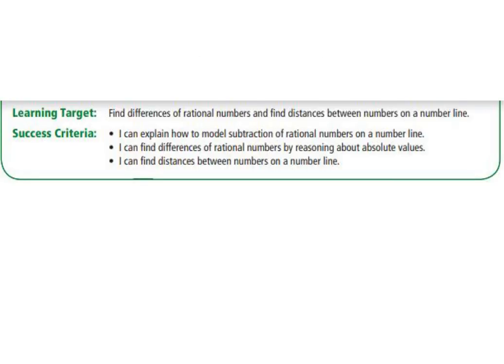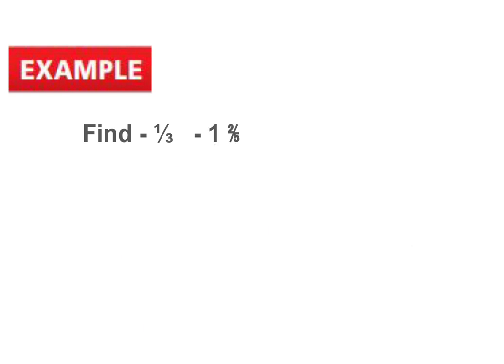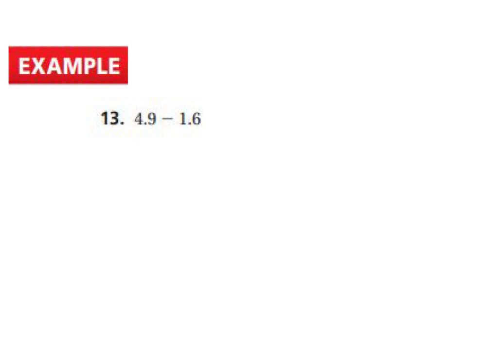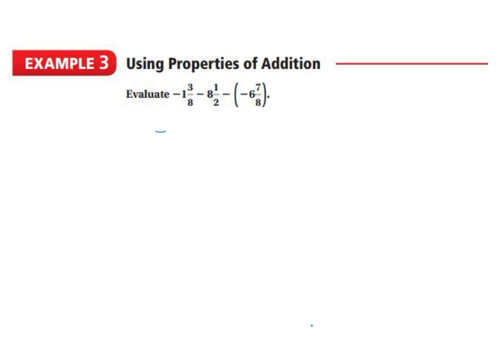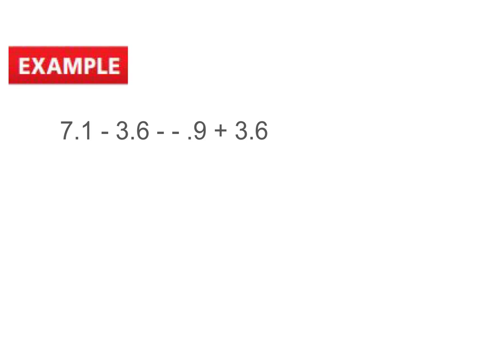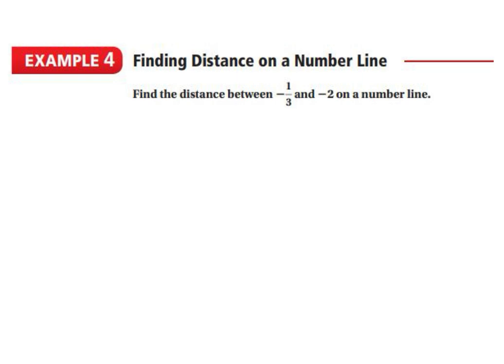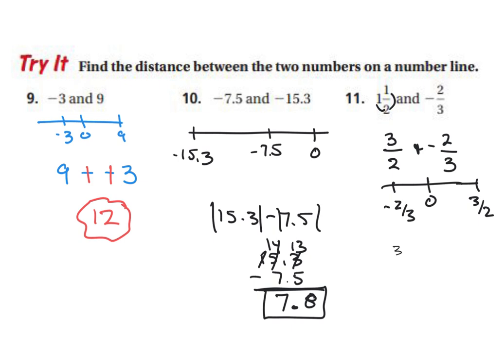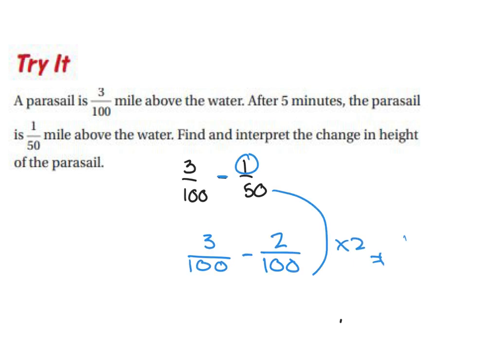Notes - 1.5 Subtracting Rational Numbers